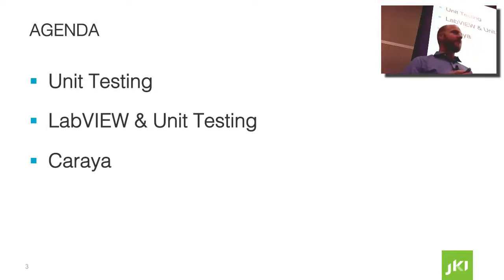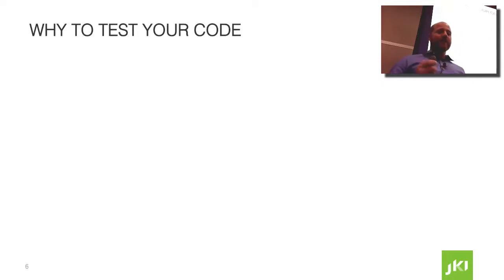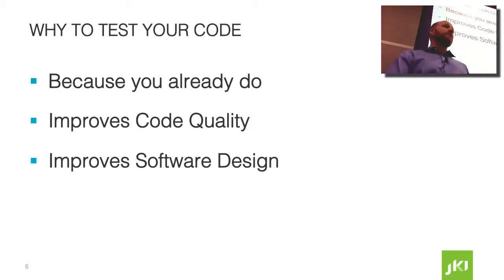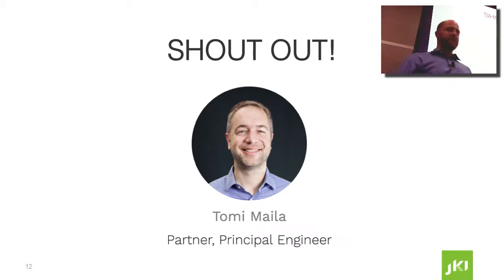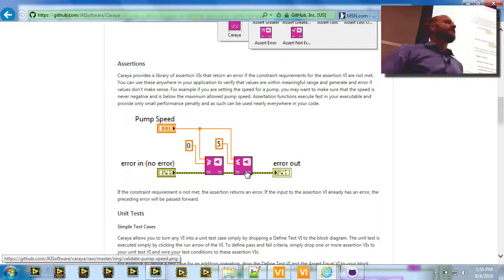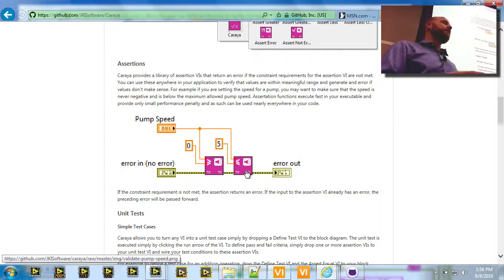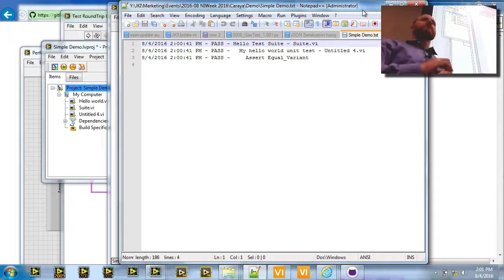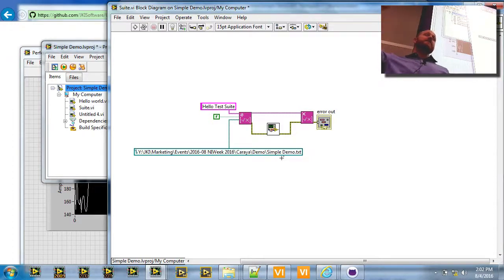Caraya: A New Take on LabVIEW Unit Testing (Presented by Jim Kring at NIWeek 2016)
How often have you created a small debug VI to test your software but never created a unit test to cover the same functionality? Unit testing software code has significant benefits, yet very few LabVIEW developers use unit testing as part of their development process. Caraya is a new open source, unit test framework for LabVIEW that takes a whole new approach to unit testing. It makes unit testing a natural part of your development process. At this session, learn from Jim Kring, a LabVIEW Champion and a Certified LabVIEW Architect how to test your code with Caraya.